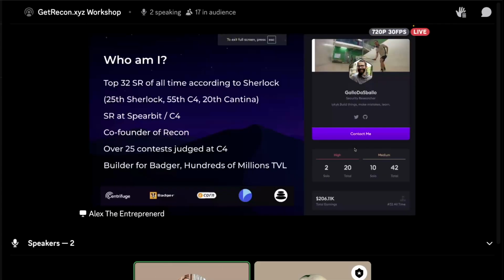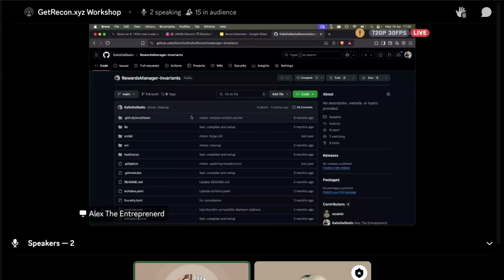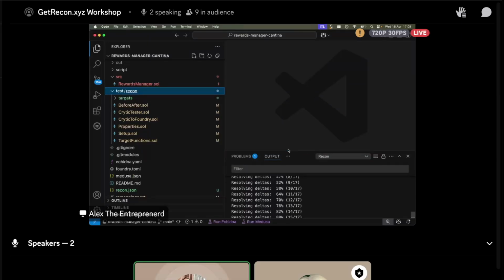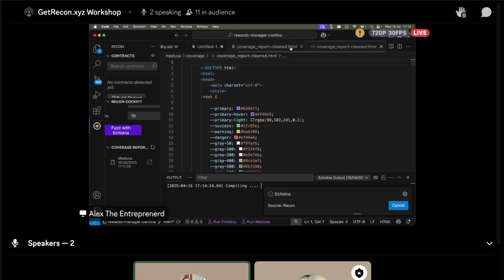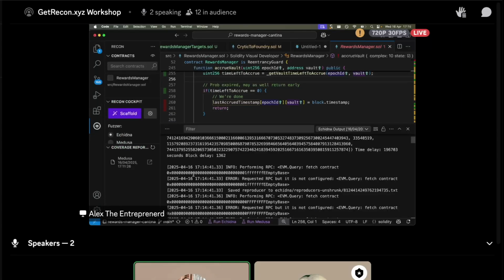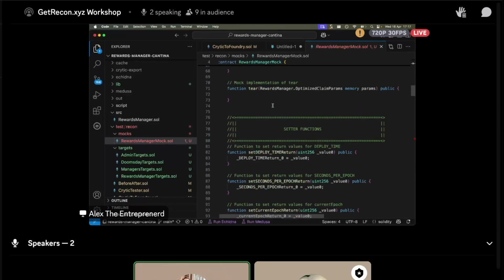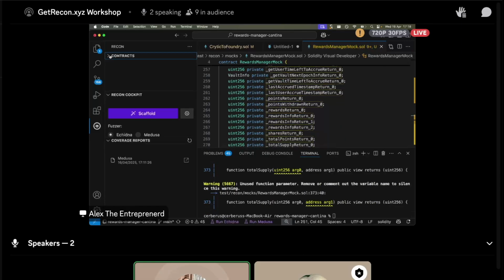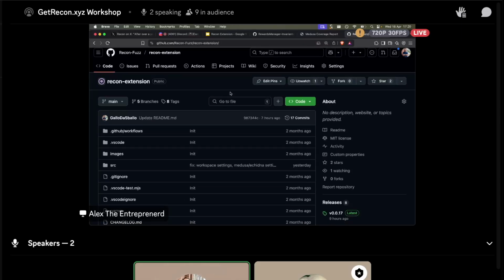Cantina x Recon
🪐 About Cantina
At Cantina, we empower the security research community with trustless, on-chain reputation and smart contract vulnerability disclosure. Our platform connects white-hat hackers, Web3 developers, and projects seeking cutting-edge security solutions.